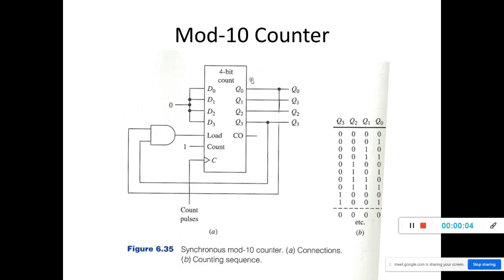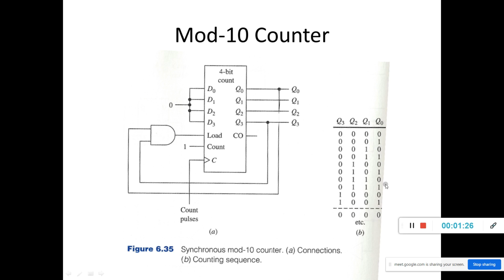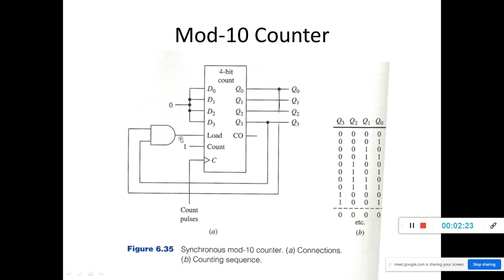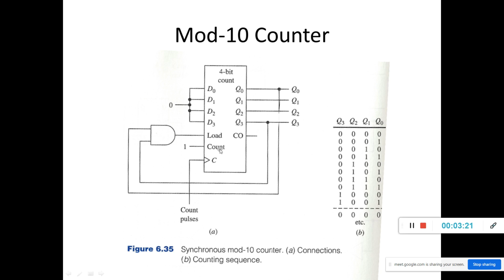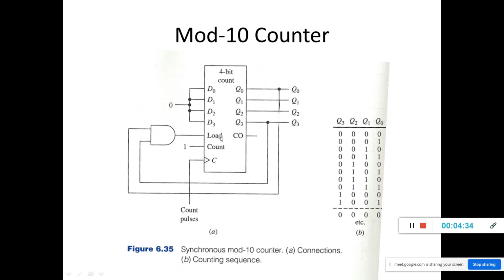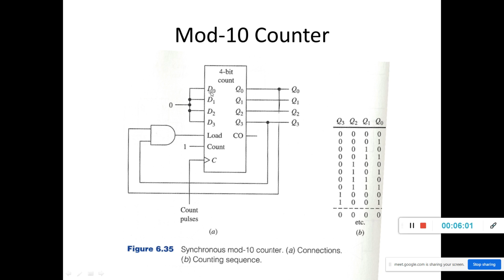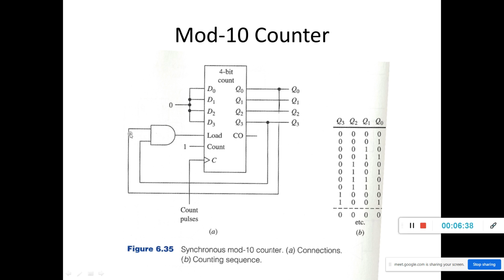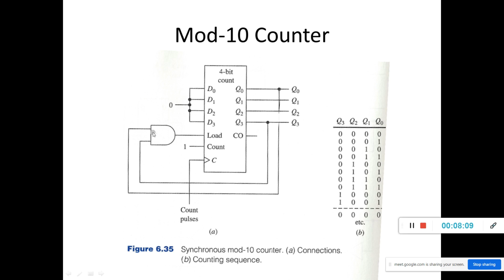mod 10 counter